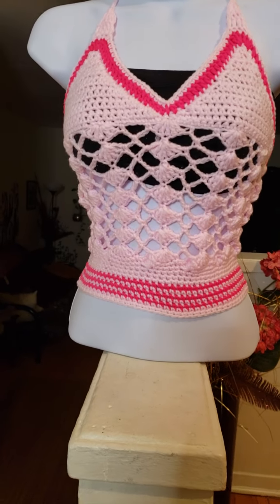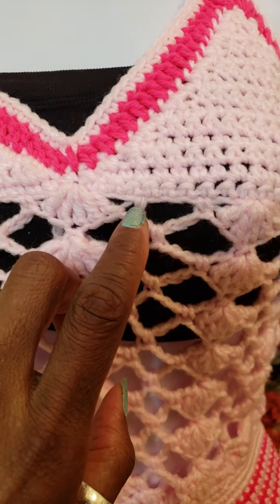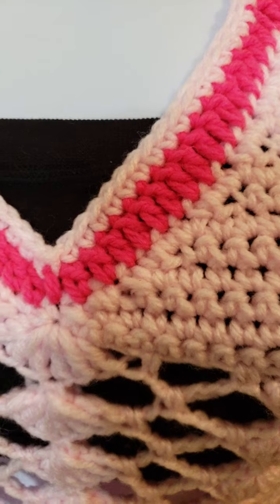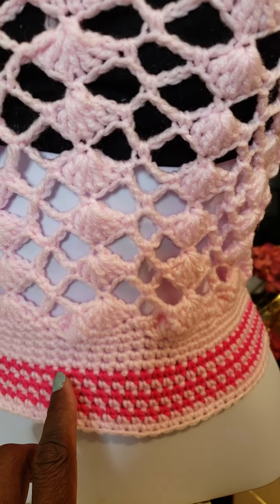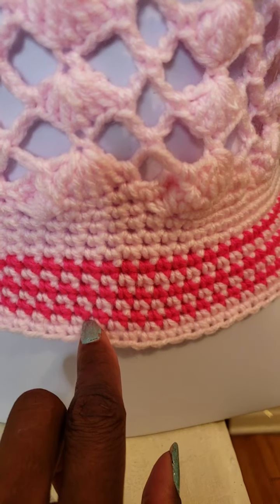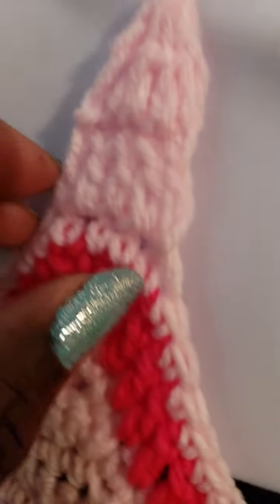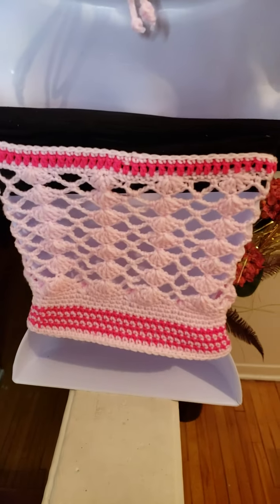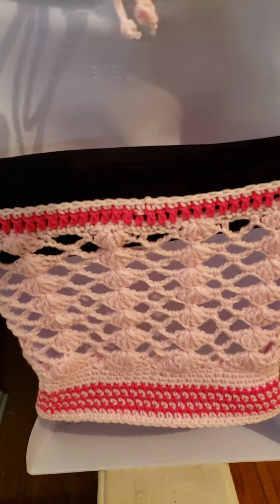Beginner Crochet Top: Must Watch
I love crocheting tops and here we have yet another top.

Espanol:
Me encanta tejer tops a crochet y aquí tenemos otro top.